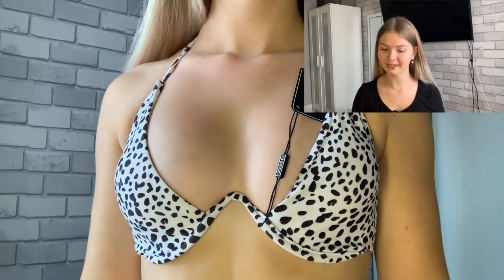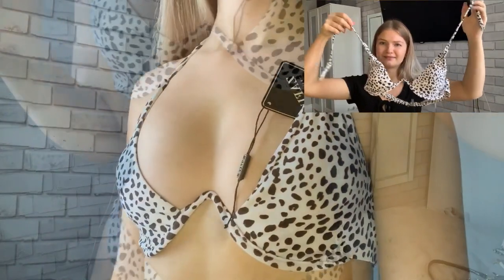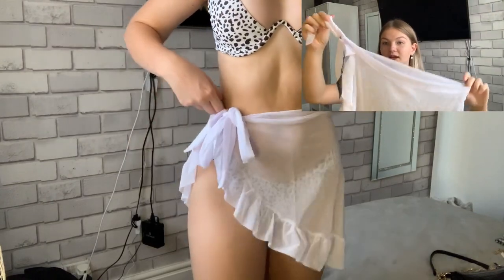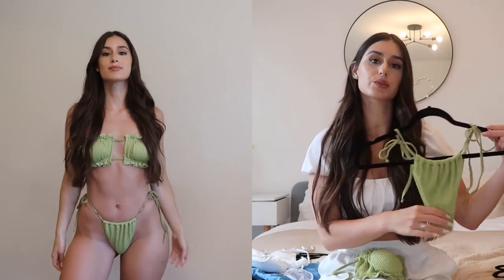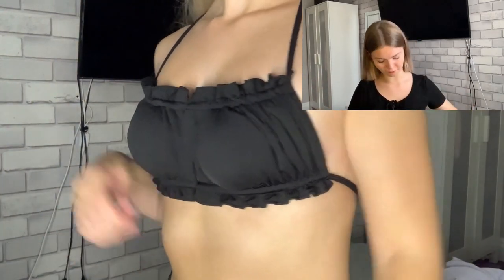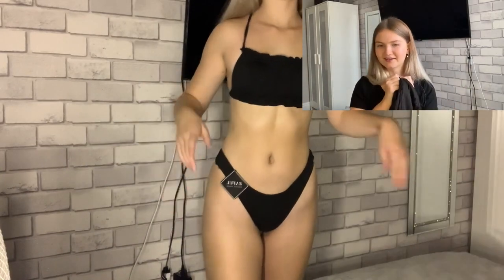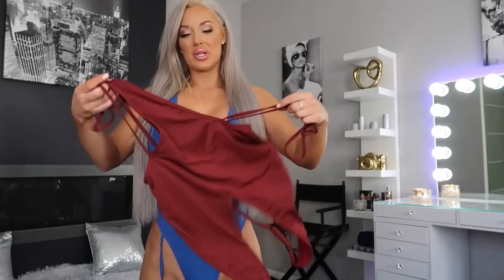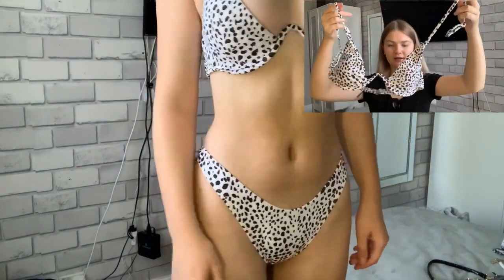BEST and MOST Flattering BIKINIS out there ! | Try on and Review